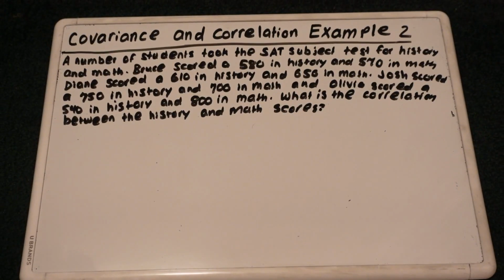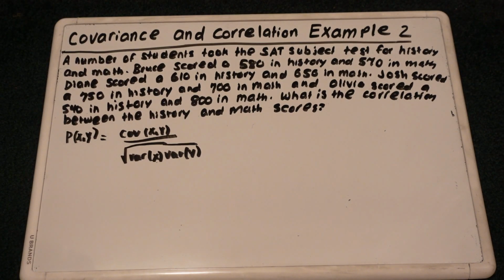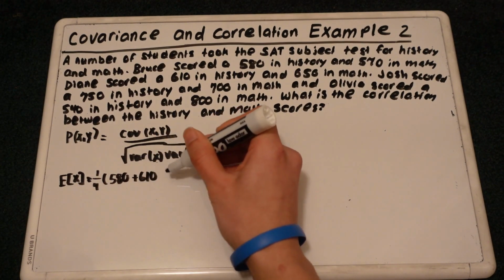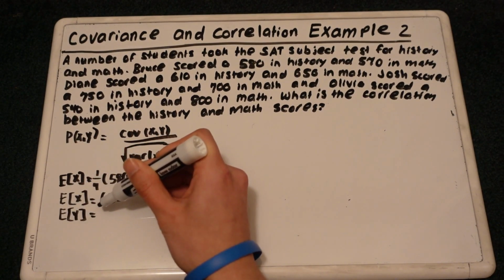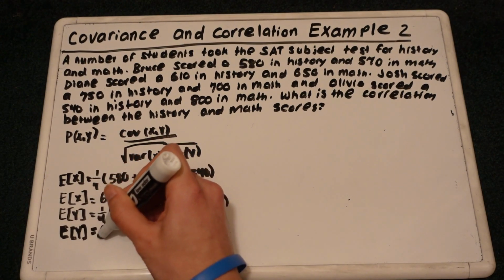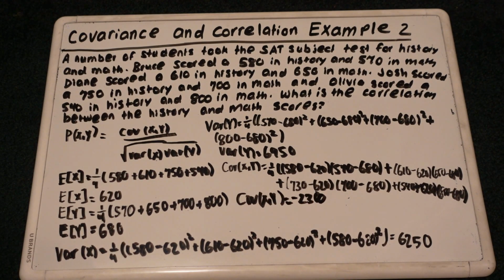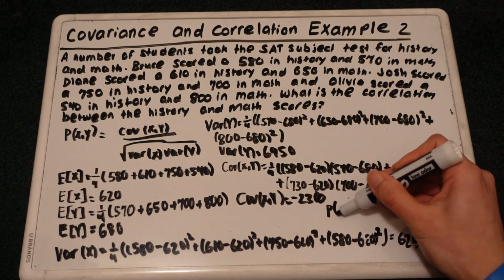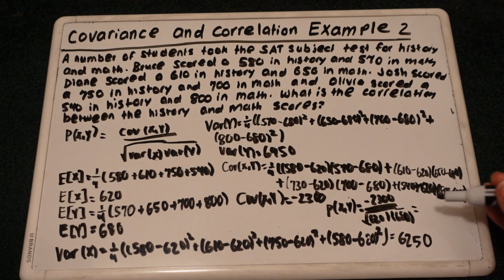Mathematical Theory Of Probability - Covariance And Correlation Example 2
This is me doing another example of covariance and correlation problem in Probability. Hope you enjoy it!